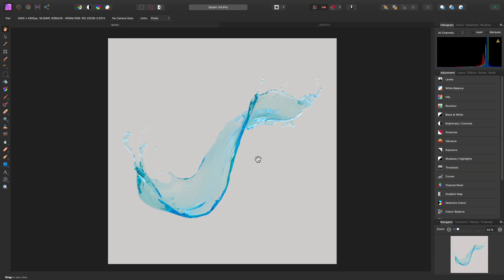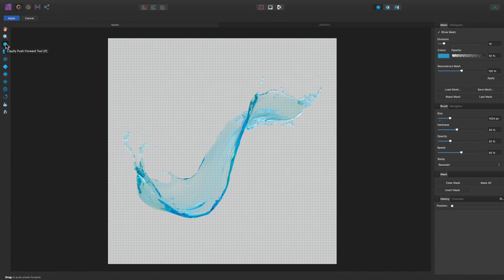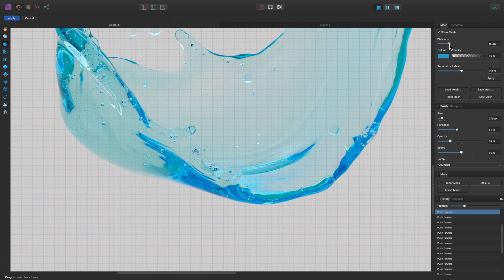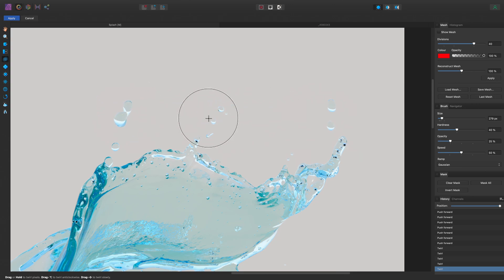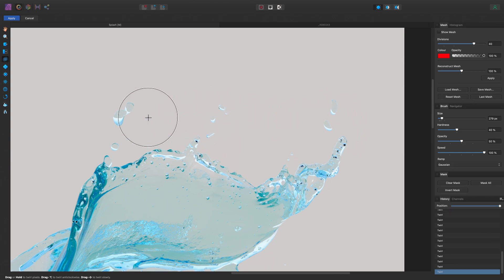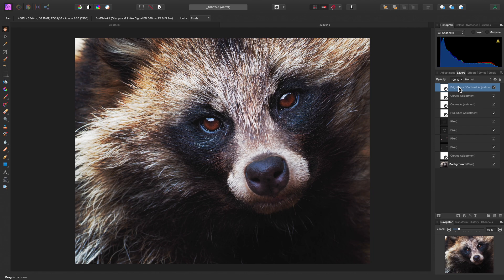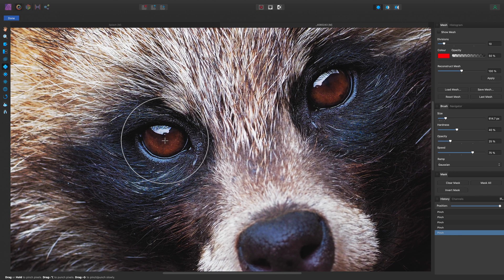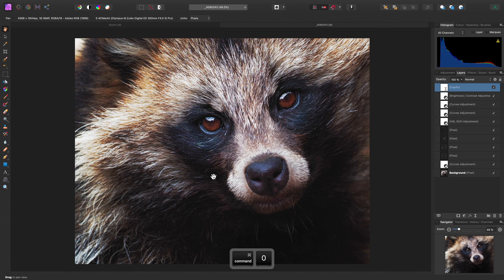Liquify (Affinity Photo)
Explore the Liquify Persona and get to grips with its mesh-based distortion tools. Also discover how to apply Liquify non-destructively as a live filter layer.